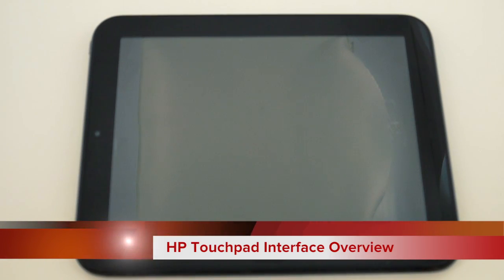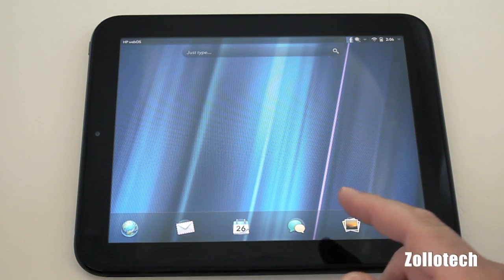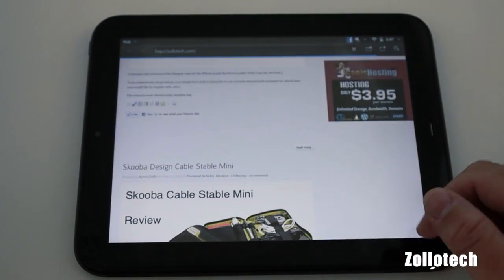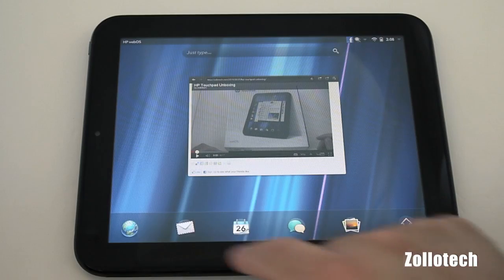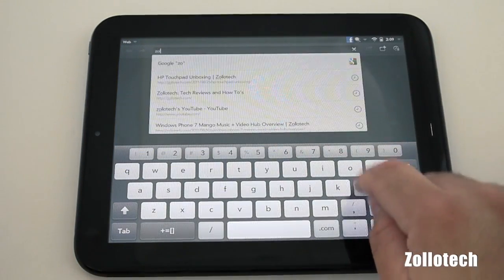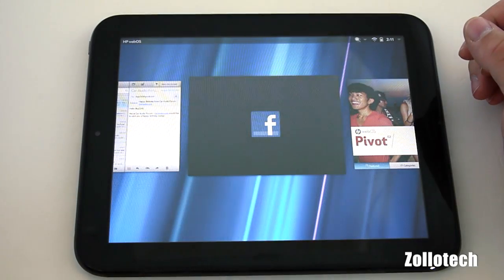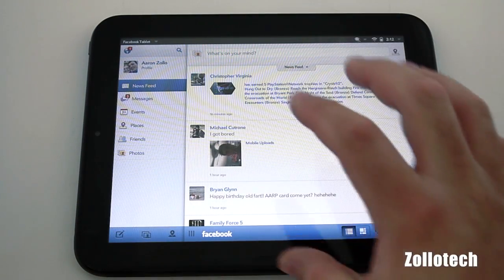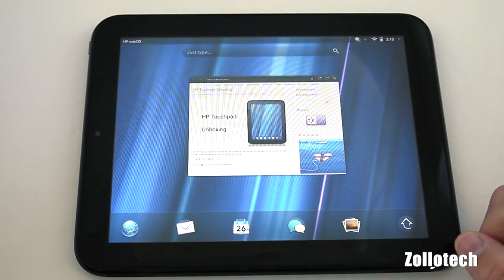HP Touchpad WebOS Overview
Now that the Touchpad has suddenly become a popular item with the price reduction, I thought I would show you the great user experience it provides.  I walk you through the interface and show the basic features of WebOS.

Be sure to check out my podcast at on iTunes or find the link at zollotech.com